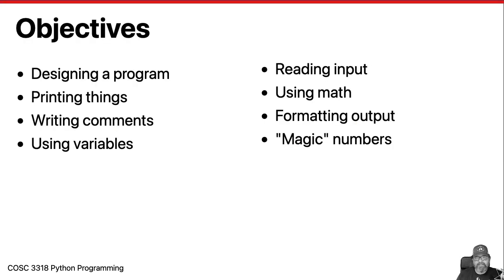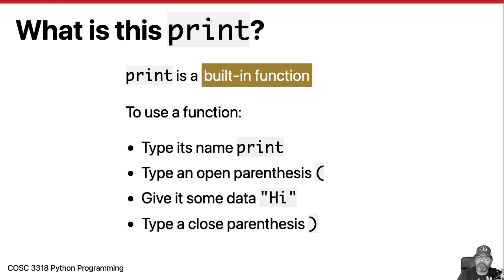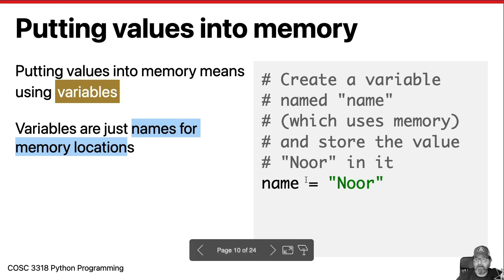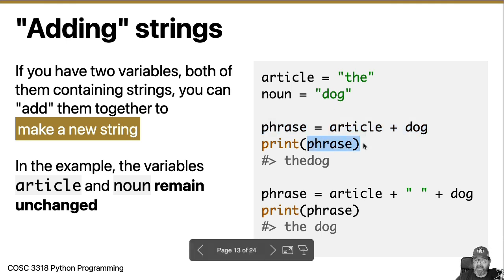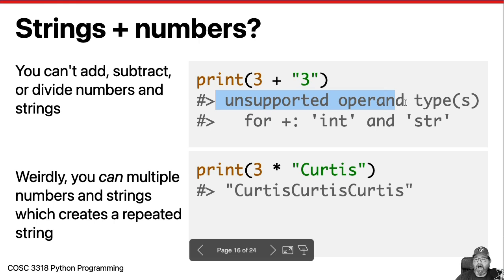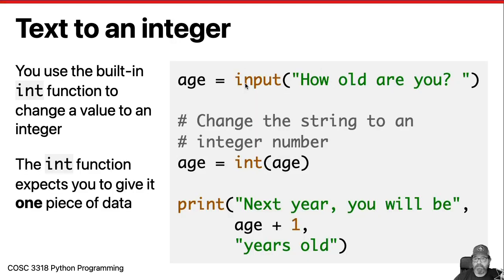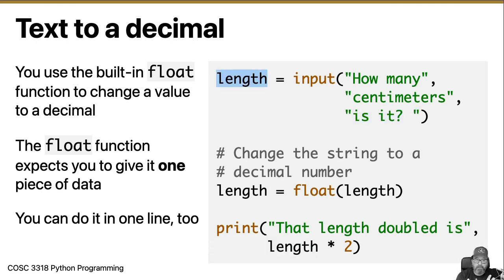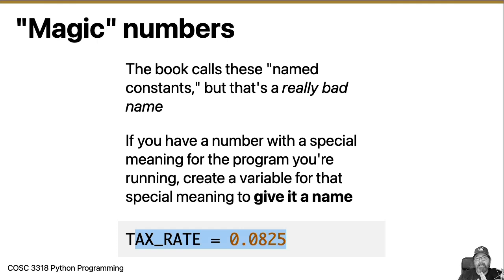Python Input, Processing, and Output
This is the beginning of our Python journey. We're going to learn about what source code is, how Python runs our source code to make a program, how to get input from the person running your program (usually you!), and how to print out messages for the person to read.